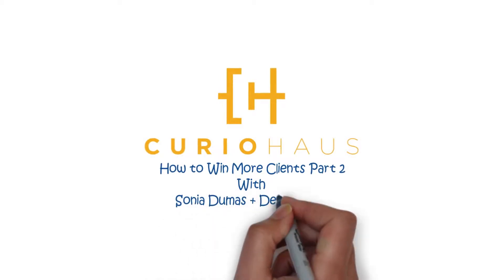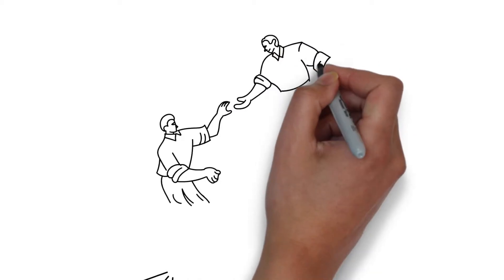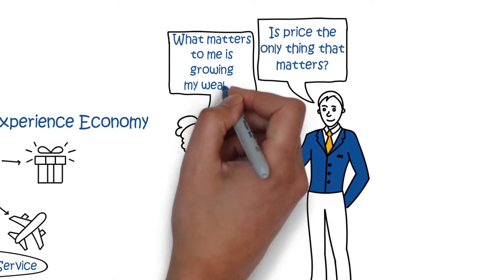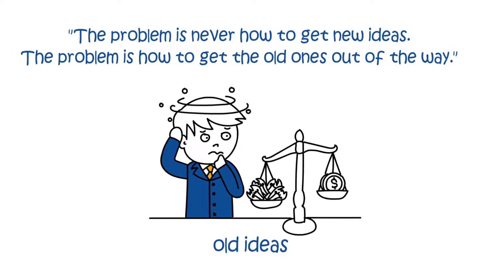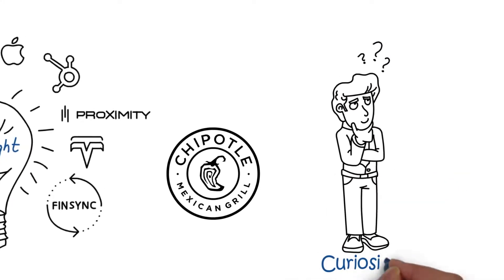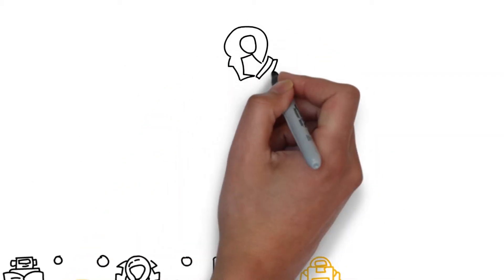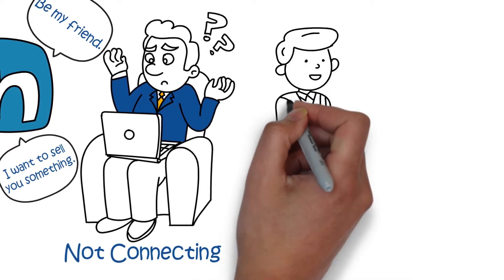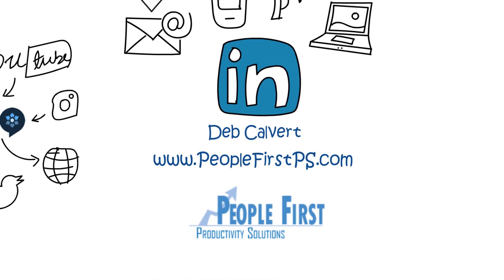Deb Calvert Stop Selling and Start Leading - How To Win More Clients Part 2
Deb Calvert Stop Selling and Start Leading. How can you connect in a dynamic way with clients and prospects?

Sales is not a numbers game. It's about people. Learn how to use technology and questions to connect, engage and convert prospects into clients.

How can AI and Machine Learning help you grow without losing the human element?

Learn how in our Part 2 interview with Deb Calvert, co-author of Stop Selling and Start Leading: How to Make Extraordinary Sales Happen.

Click the link to find more videos from top sales experts on achieving your growth goals